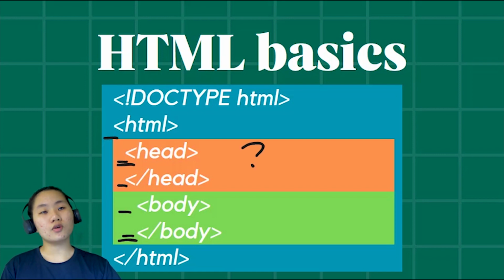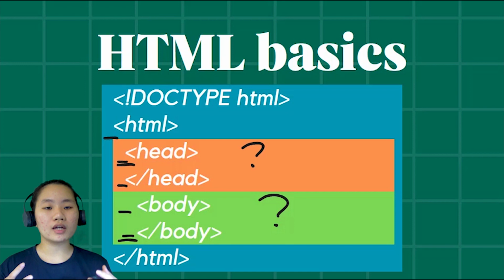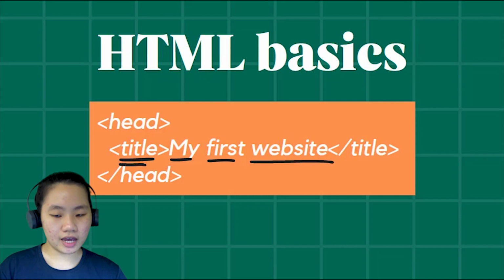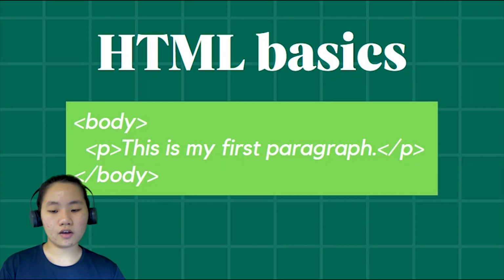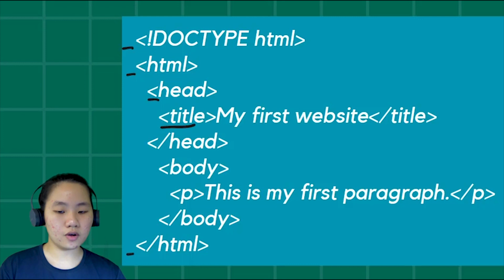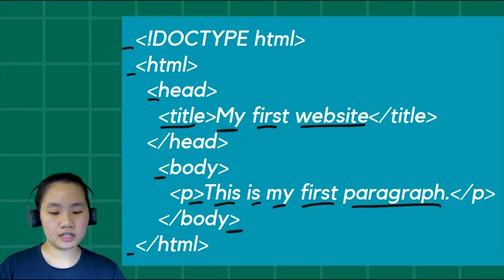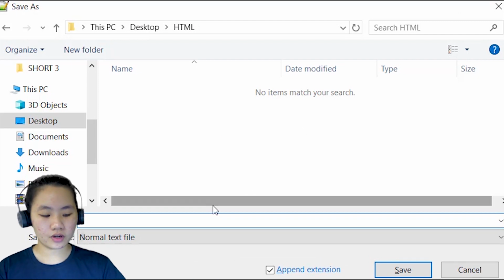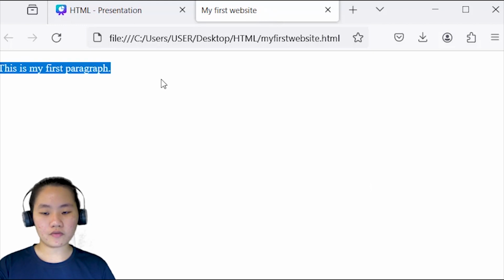What Is HTML In Less Than 5 Minutes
This series focus on mastering HTML and CSS through short and concise videos that you can binge watch when you're short on time.

Tags
code coding html css programming website